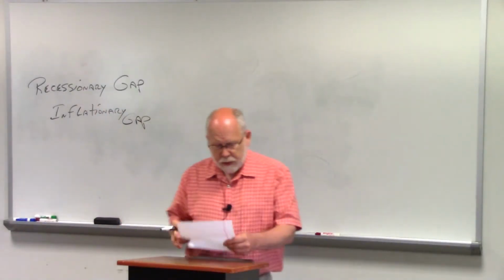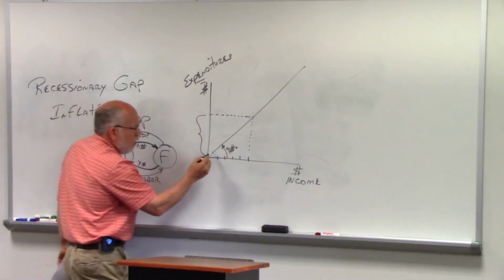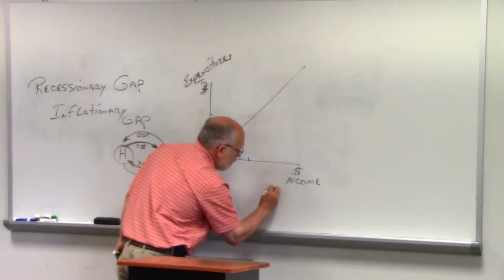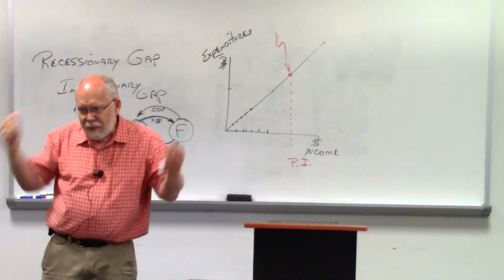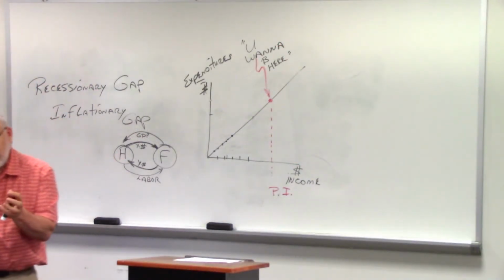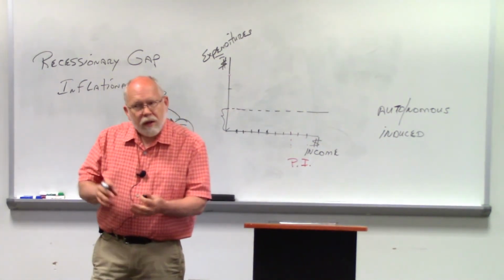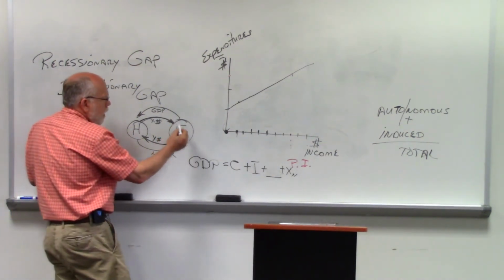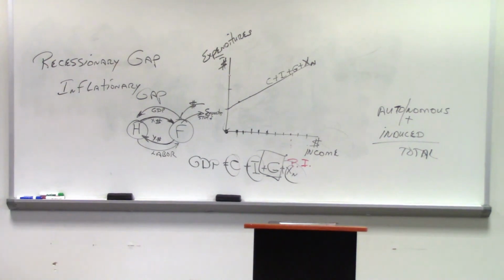07 04 Graphing Inflationary & Recessionary Gaps 1